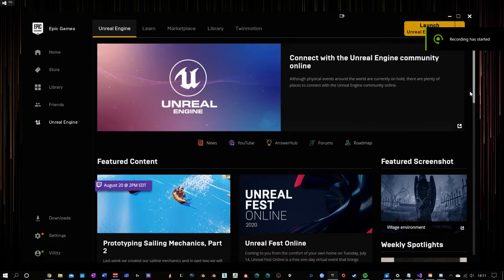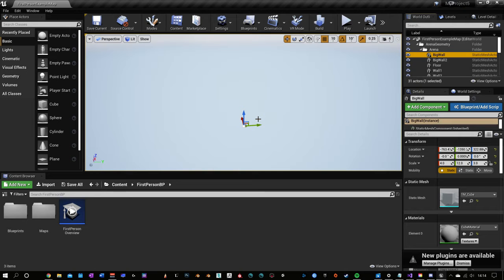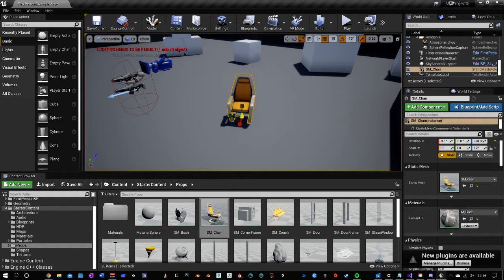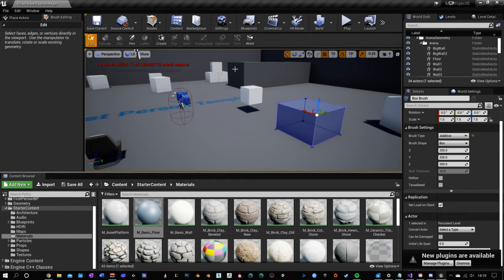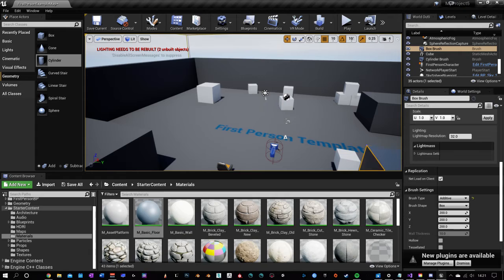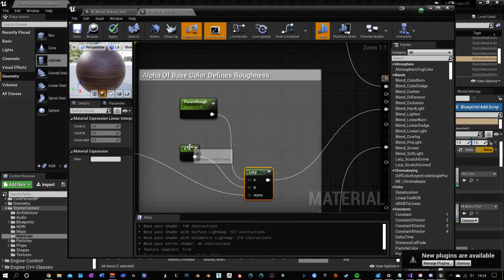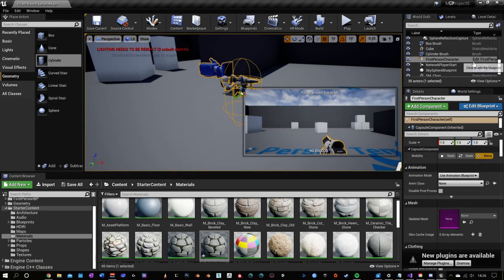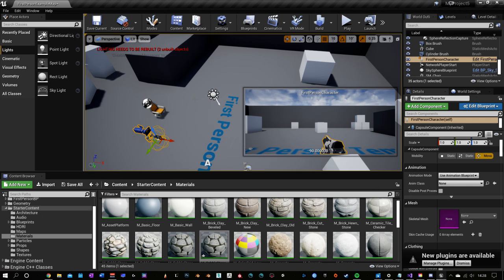01 - UE4 Basics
In this video I go over the UE4 interface, materials, material instances, brushes, and blueprints.